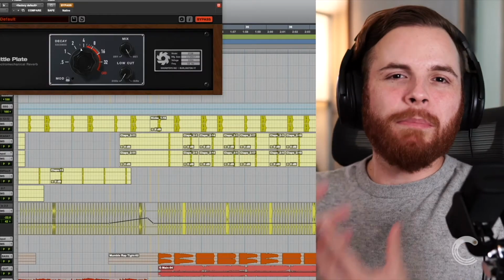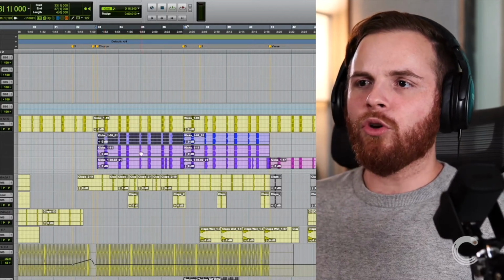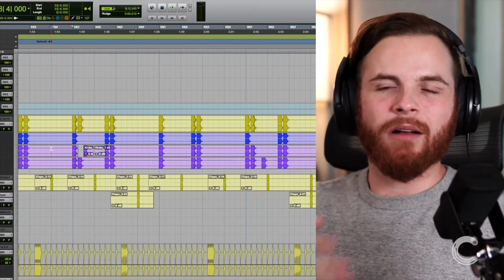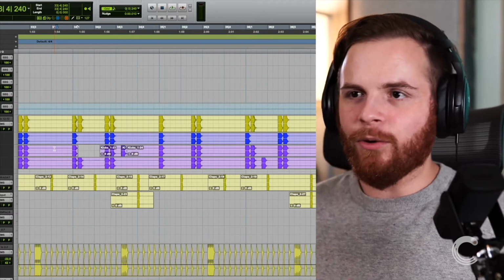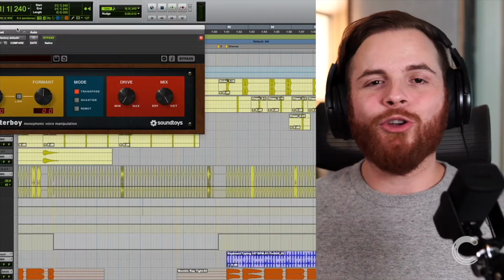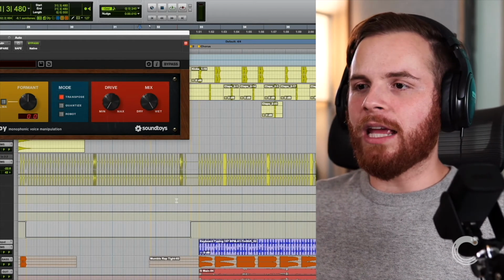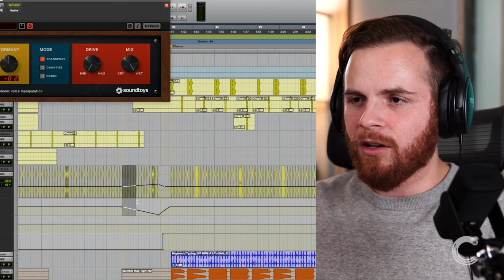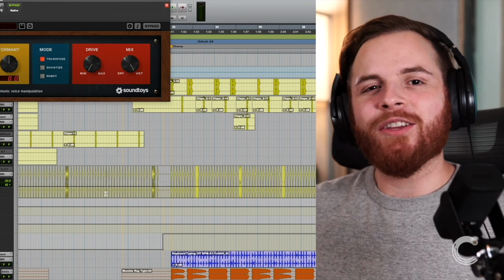PATHWAYS Pro Work Shop: Producer's Desk 5 Ways to Spice Up Your Drum Grooves & Loops by John McLucas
Cordial Cables USA's PATHWAYS magazine Pro Work Shop featuring Producer/Engineer John McLucas on making any mix pop.